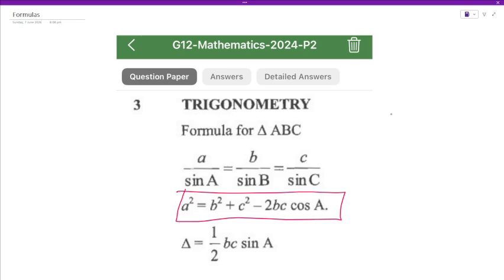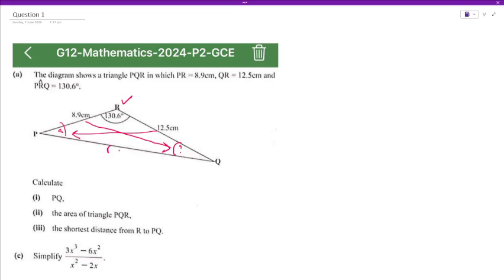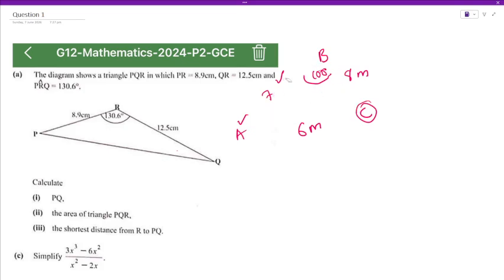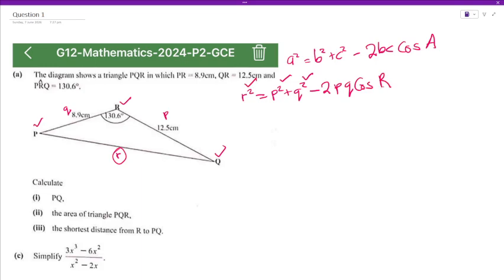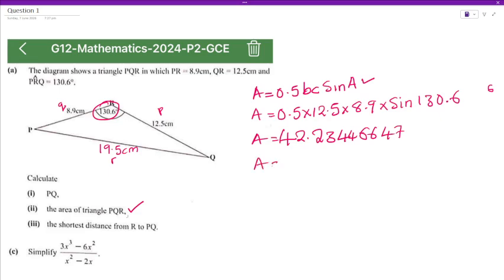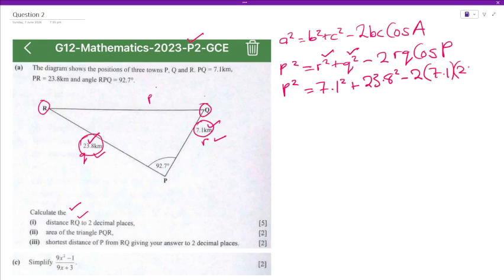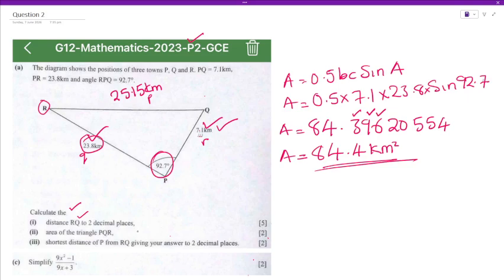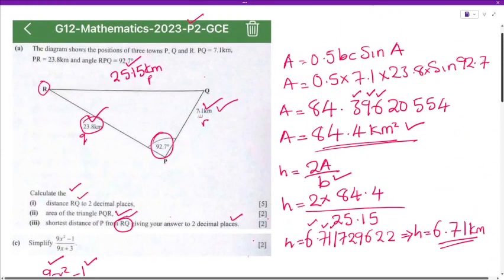Mathematics P2 - Trigonometry Lesson 2 [ Cosine Rule ] || Register for Online Tuitions || 0973407797